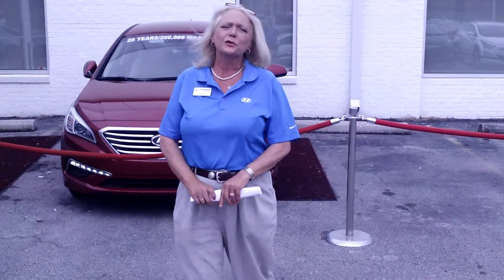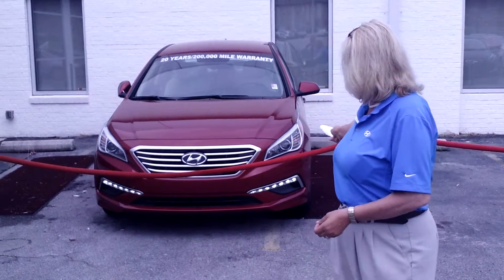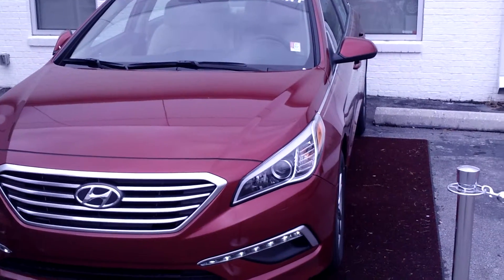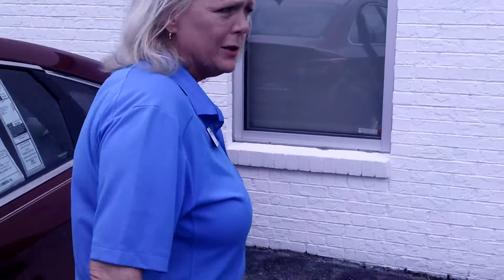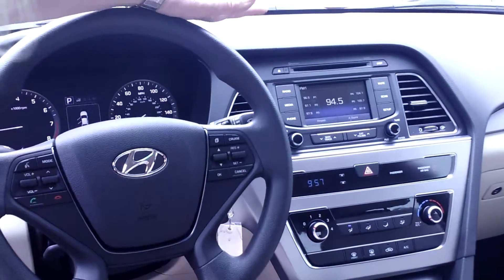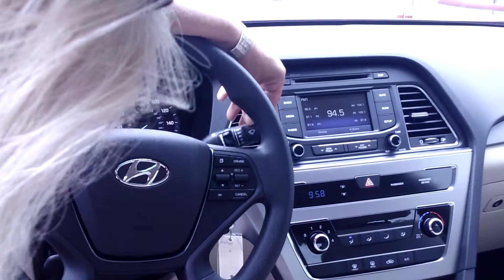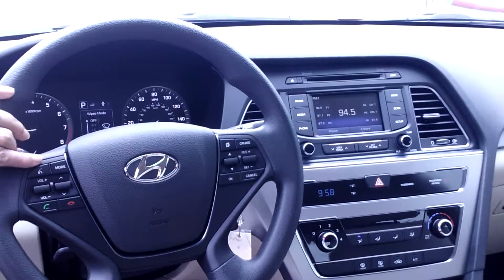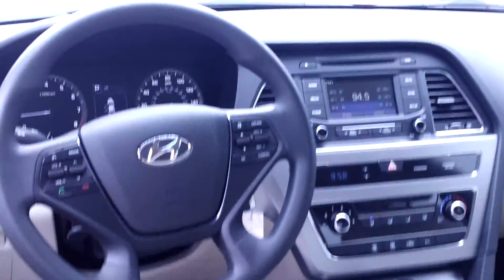Hello Brooke, Check out this video on the 2015 Hyundai Sonata at Tameron Hyundai in Hoover, AL